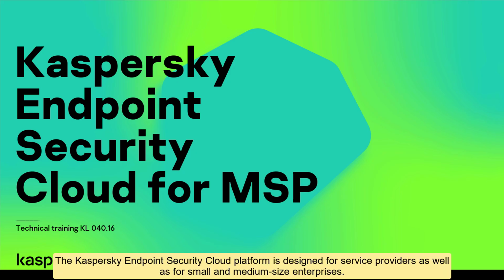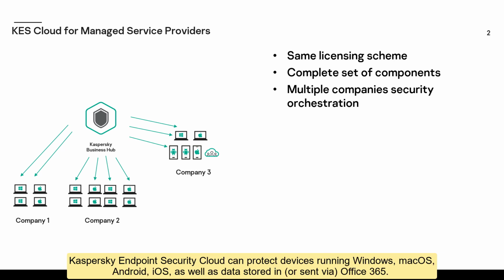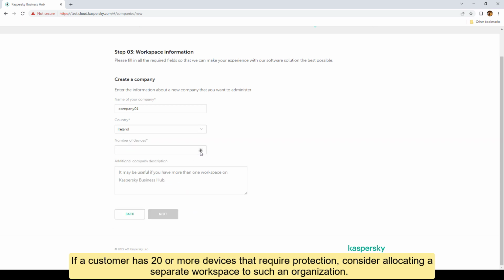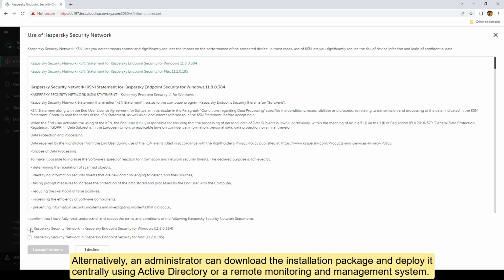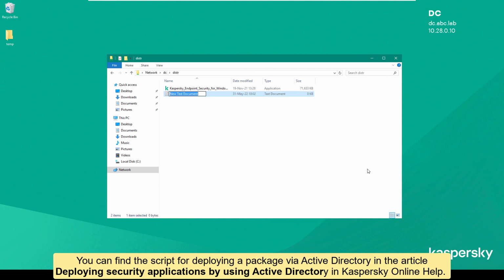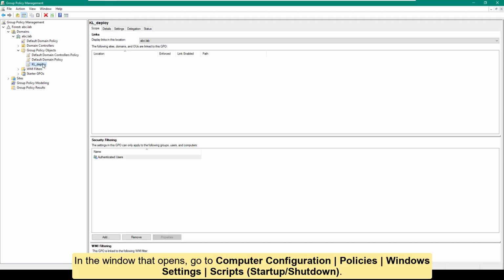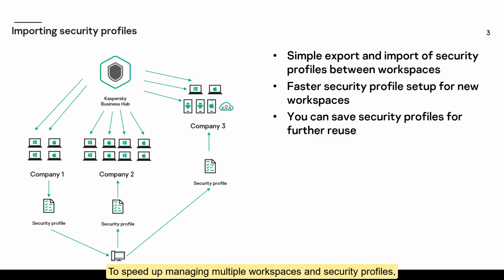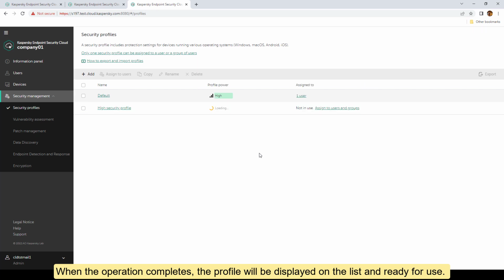Part 15 Kaspersky Endpoint Security Cloud for managed service providers Part 1